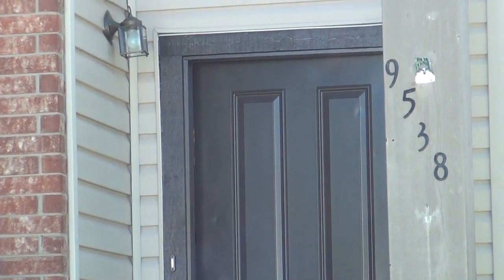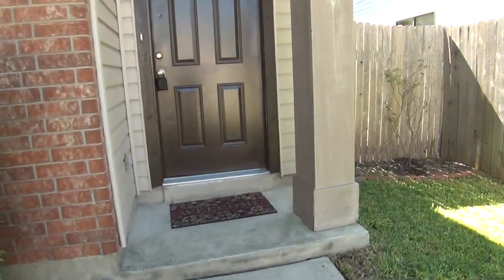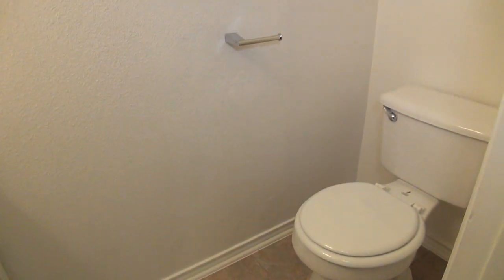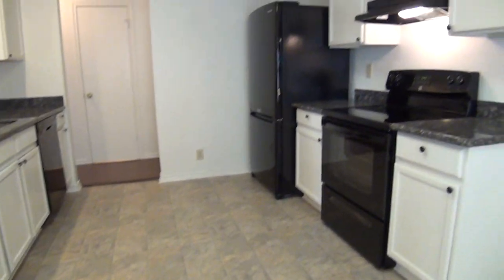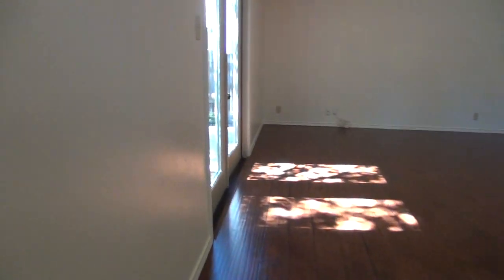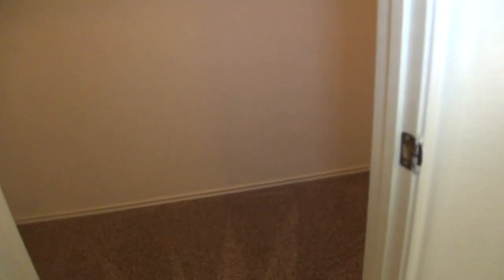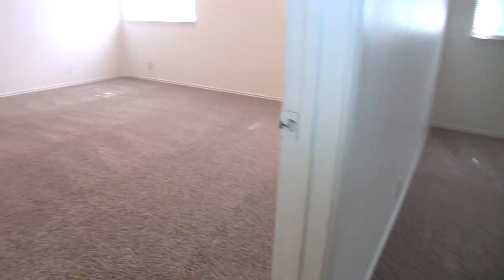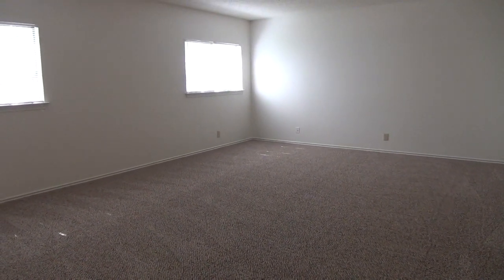RENTAL HOME @ NEAR MEDICAL CENTER/UTSA: 9538 SUMMERBROOK, SA, TX 78254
GORGEOUS recently upgraded home @ Silverbrook Subd! Masterful design & modern touches are uniquely embodied in this 2Story 2144 sq ft gem.Features beautiful wood laminate flrs on the 1st flr, neutral colors,ceiling fans,& blinds throughout.Entry way flows through an expansive family room,dining room,& stylish kitchen adorned w/black appliances,granite counter tops,breakfast bar, & tons of cabinet space.Huge game room upstairs is perfect for entertaining. Minutes to La Cantera, UTSA, and Medical Center area.